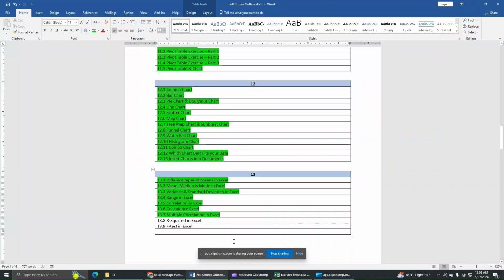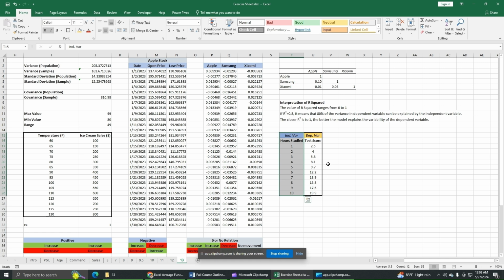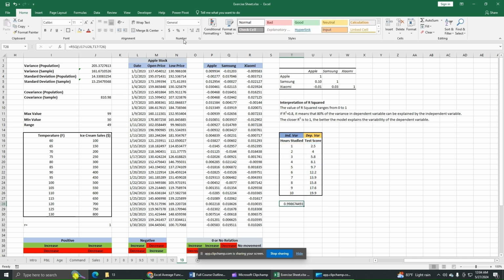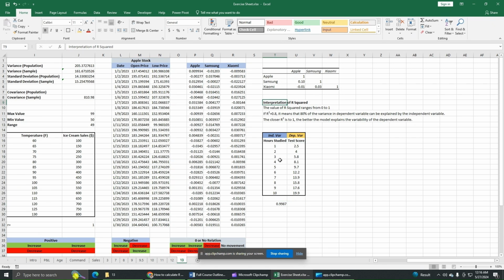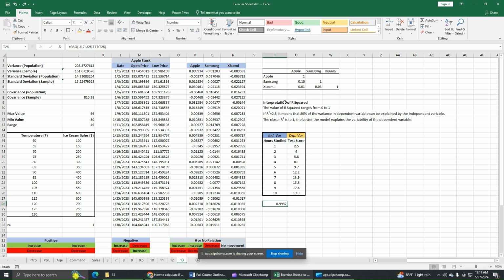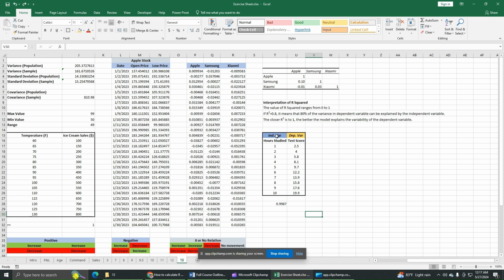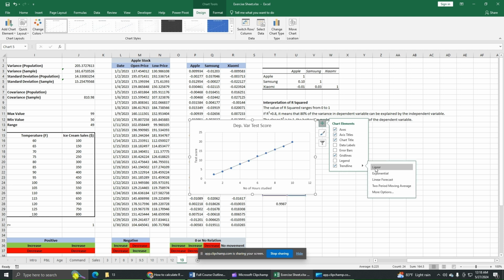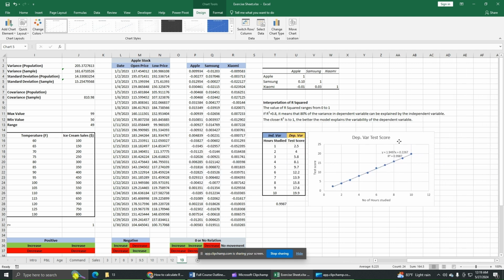13.9 R Squared in Excel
In this tutorial, we will learn R Squared in Excel.